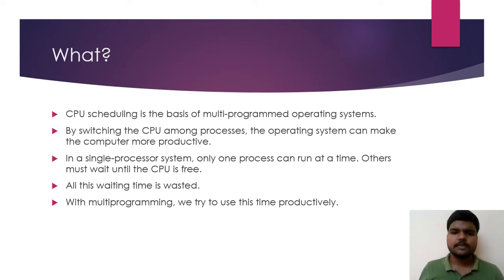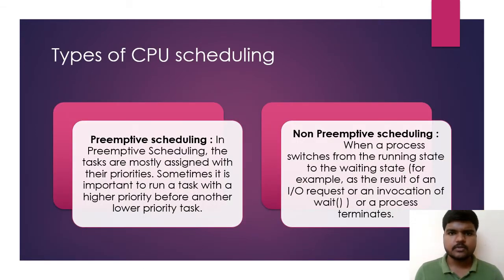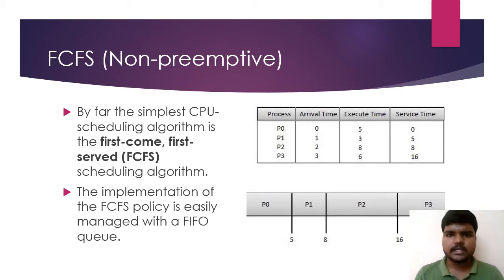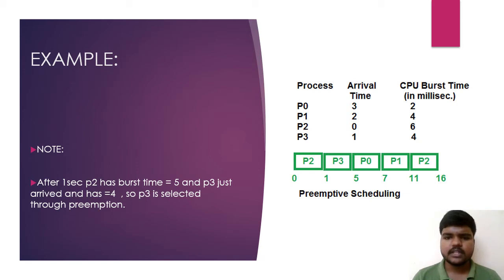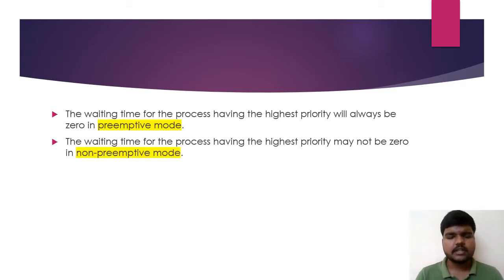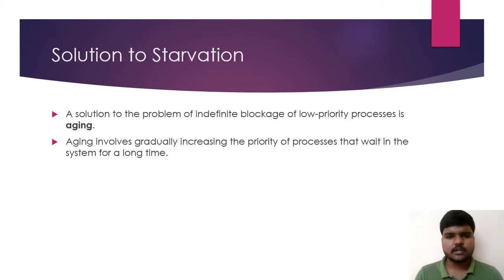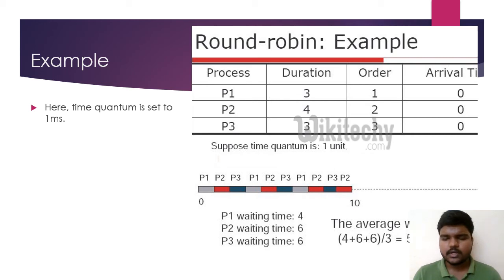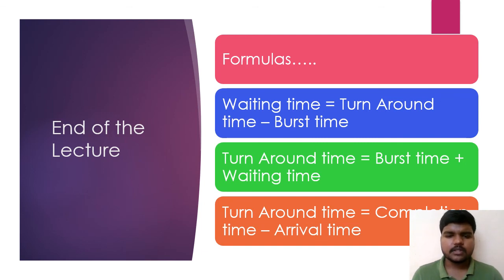os video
CPU SCHEDULING IN OS